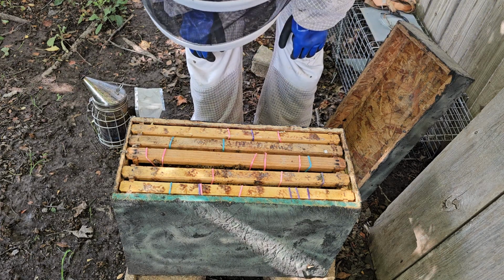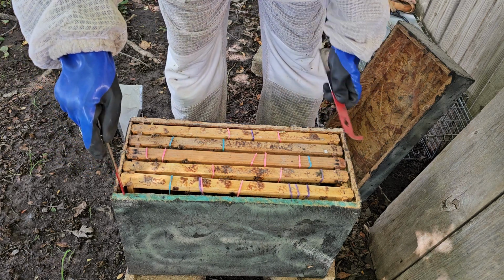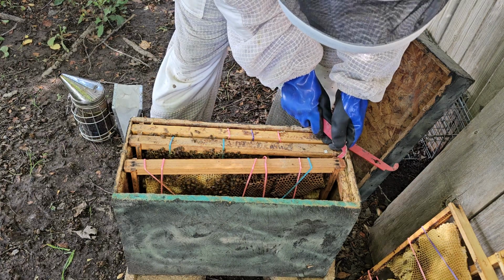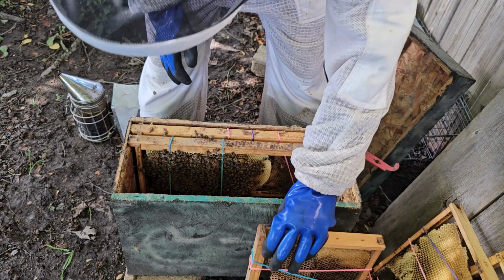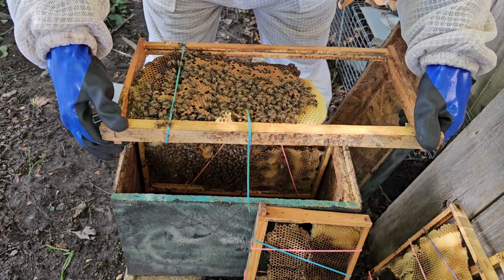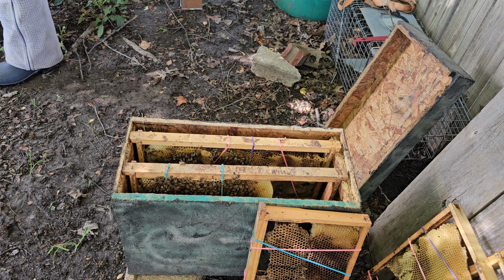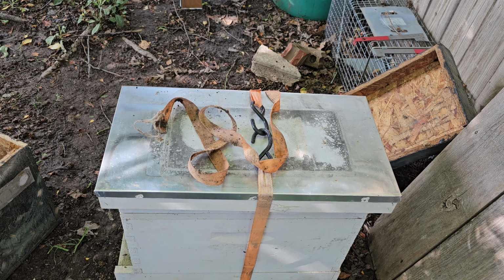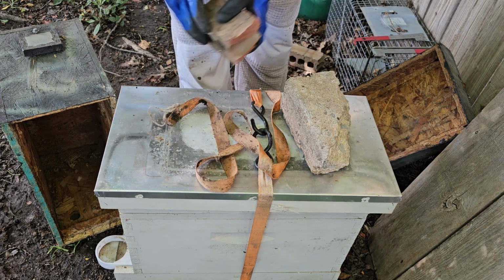Graft from a large cut-out **Update**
The second week of April we were called to do a cut-out of a colony. We decided to graft a frame of brood into a small swarm trap to attempt a split. Success!